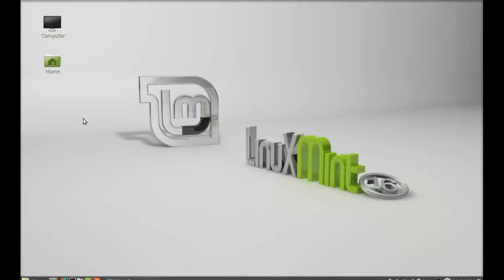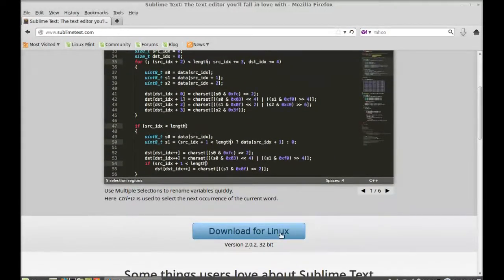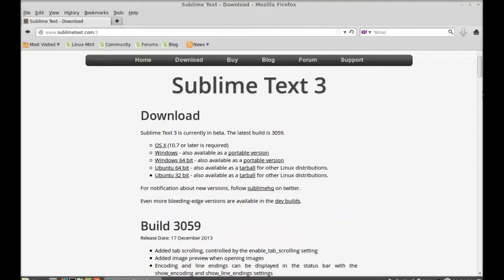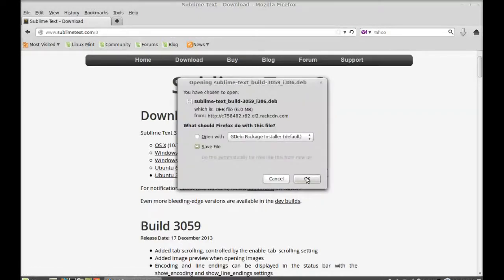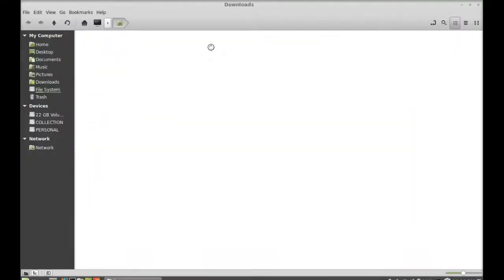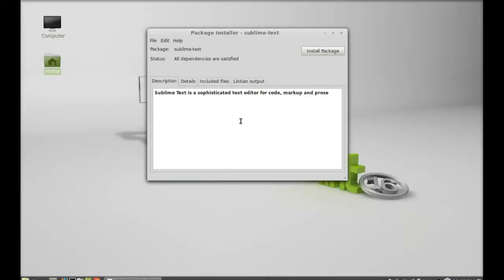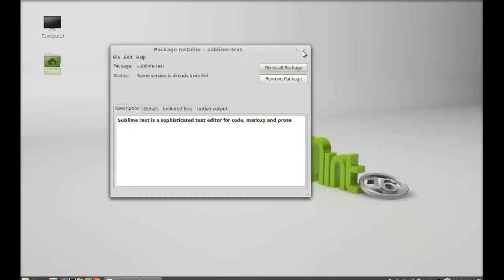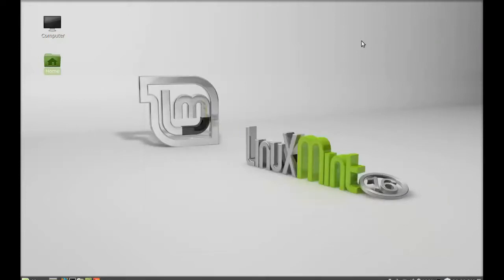Install Sublime Text 3 (text editor for code, markup & prose) on Linux Mint 16 / Ubuntu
Install Sublime Text 3 on Linux Mint 16 / Ubuntu
Sublime Text 3 is  sophisticated text editor for code markup & prose.